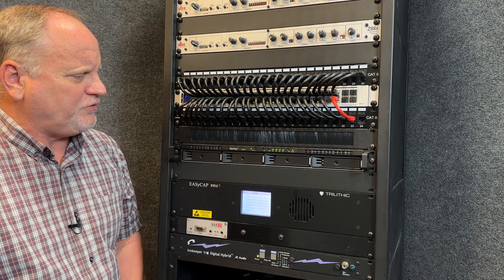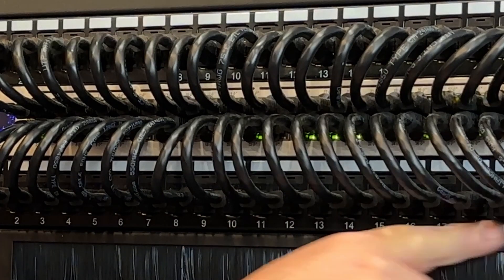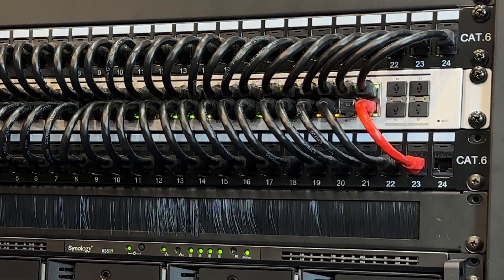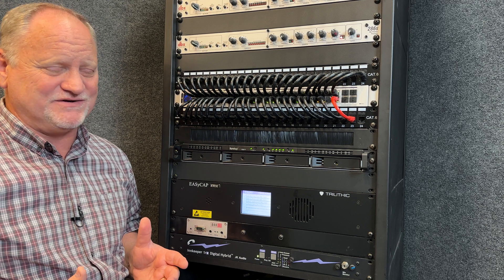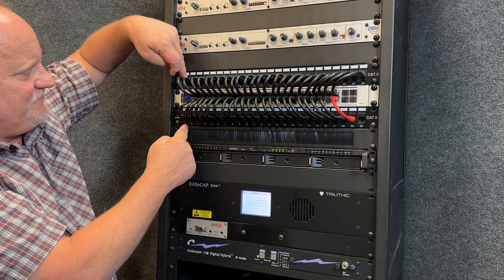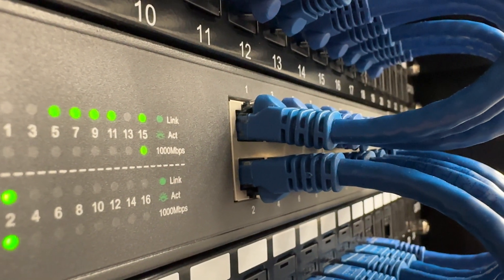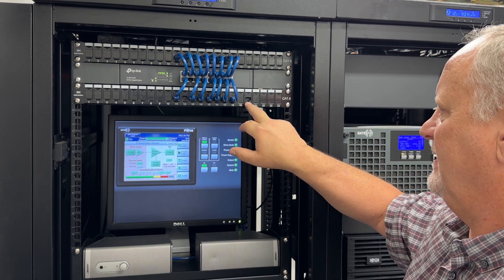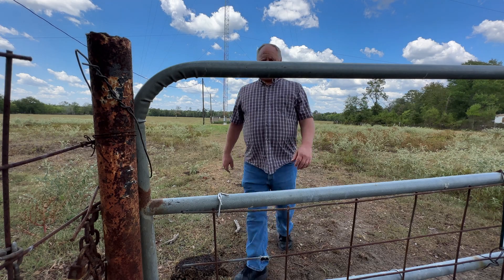Home Lab Patch Panel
In this video we are going to look at some keystone patch panels for your Home Lab project.

0:00 Intro
0:15 Patch Panel Tour (Studio)
8:09 We Need You
8:46 Patch Panel Tour (Tower Site)

6 inch Jumpers

Cable Matters 24-Port Keystone

Keystone Blank Inserts

Keystone Jack